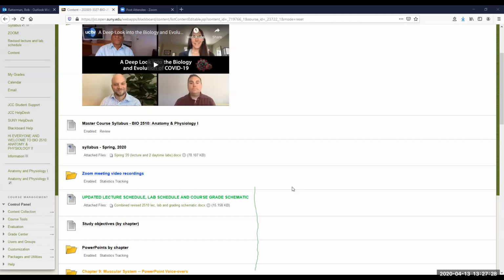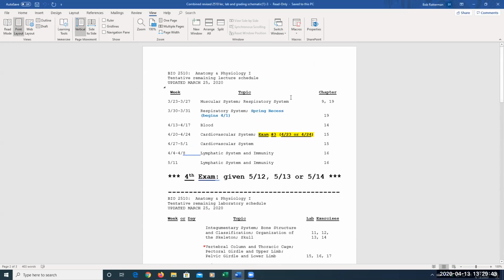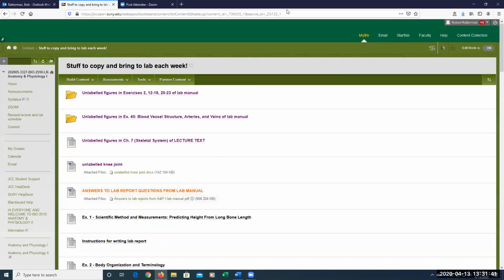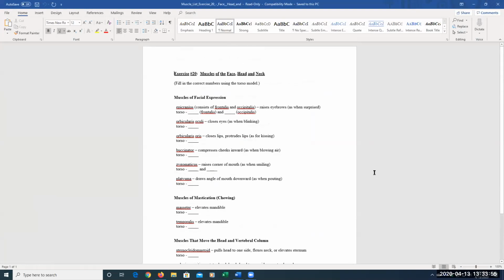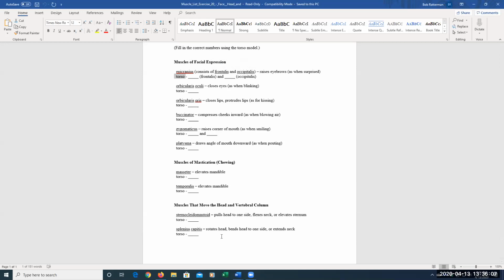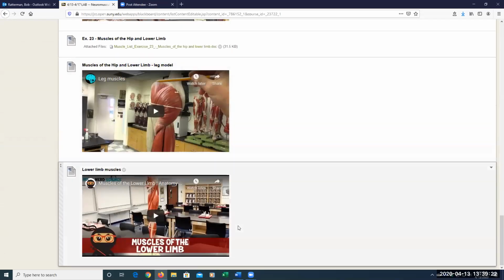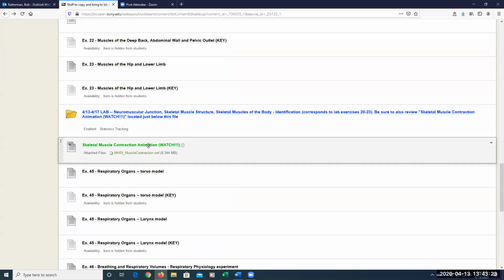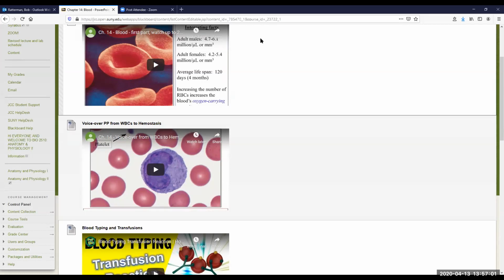April 13, 2020